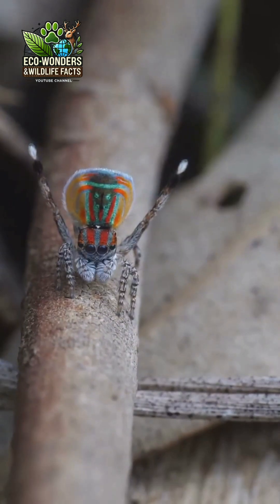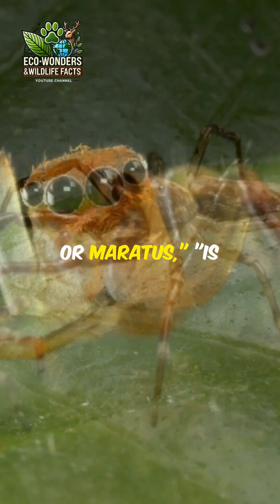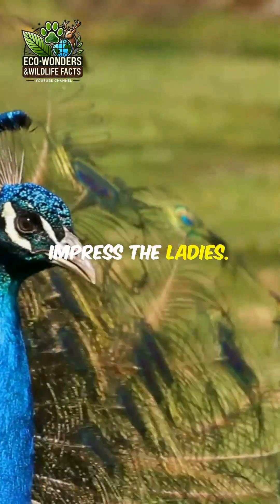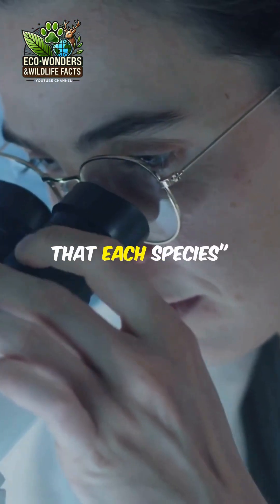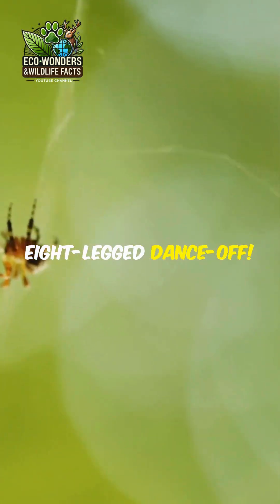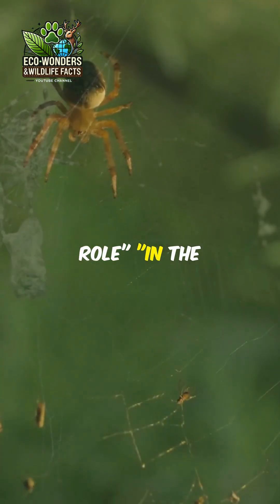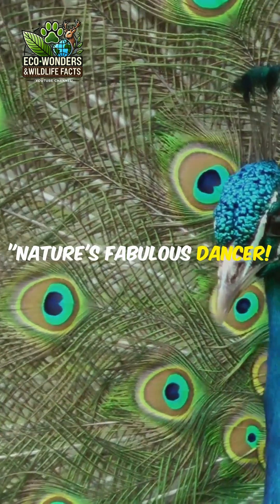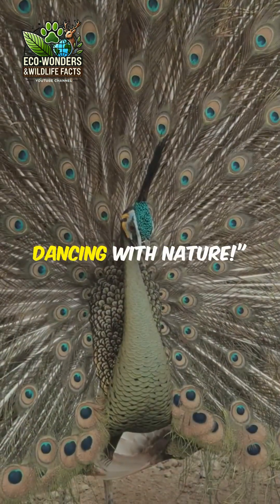Peacock Spider: Nature's Tiny Dancer – The Ultimate Show-Off!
Meet the Peacock Spider (Maratus spp.), a tiny yet mesmerizing arachnid renowned for its vibrant colors and intricate courtship dances. Native to Australia, these jumping spiders measure just 4–5 mm in length but captivate with performances that rival any stage show.

Male Peacock Spiders showcase their brilliantly colored abdominal flaps, raising and waving them in rhythmic patterns to attract females. This elaborate display involves leg waving, body vibrations, and side-to-side movements, creating a multi-sensory spectacle. Each species boasts its unique dance and color palette, making every encounter a new experience.